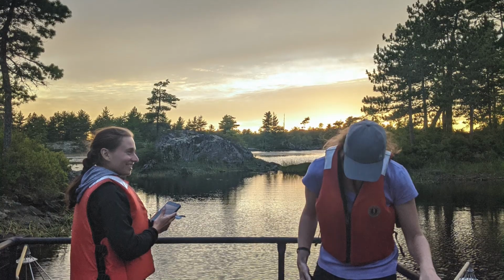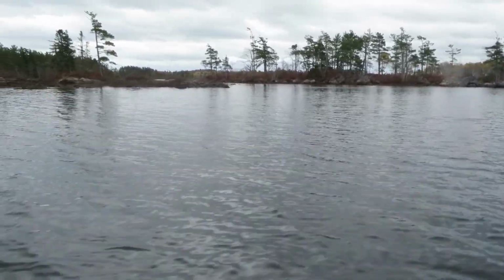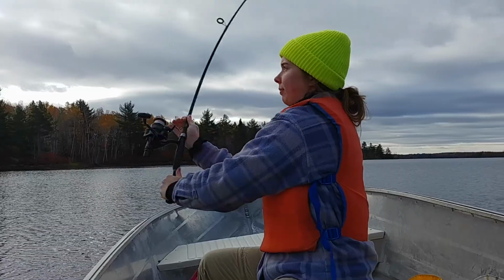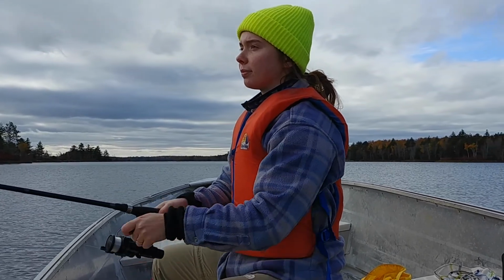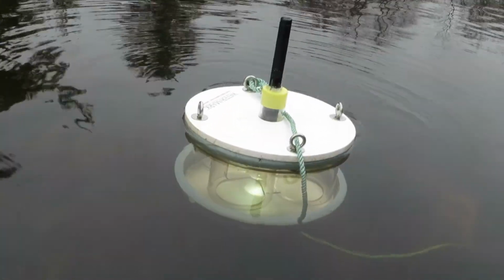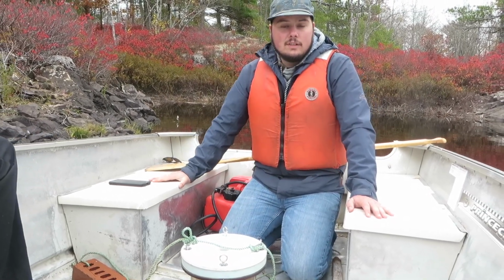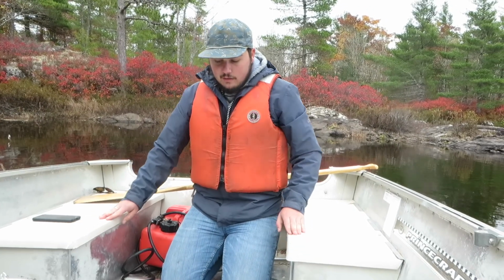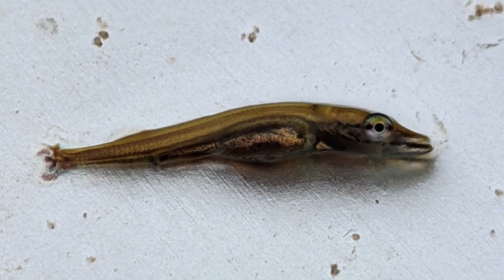Coastal Action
Molly is the Species at Risk and Biodiversity Team Lead at Coastal Action, an environmental NGO on the south shore of Nova Scotia. Coastal Action has been conducting aquatic invasive species research and removal for over 10 years. Our video today highlights some of the methods we use for invasive species removal in the habitat of the critically endangered Atlantic Whitefish, within the Petite Rivere watershed.

Invasive Species Video Transcript – Coastal Action

Hi, my name is Molly LeBlanc, and I am the Species at risk and Biodiversity Team Lead at Coastal Action, an environmental NGO on the South Shore of Nova Scotia. Today I am going to highlight some of the work that we do here coastal action around aquatic invasive species this time of year.

Each year we remove fish from the Petite Rivere watershed using a variety of methods, as a means of protecting native fish species and in particular the critically endangered Atlantic Whitefish. Atlantic Whitefish are endemic to Nova Scotia and currently only found in three lakes on the South Shore. Although their population was once anadromous, as a result of dams and fish passage barriers the species became landlocked. They are now thought to complete their life cycle in the freshwater system of the Petite. Invasive chain pickerel and small mouth bass are two of the main threats to this species, as they are with so many native fish in our province. Here are some of the ways we continue to lower the population and remove invasives from this critical whitefish habitat.

Through our partnership with DFO, Coastal Action staff conduct nightly boat electrofishing in the late summer and early fall. Similar to backpack electrofishing, the boat produces an electric current which stuns fish and allows capture. A live well in the centre of the boat holds the fish until processing. Invasives are removed from the lake while native fish are measured and returned unharmed. By using the boat we are able to target all size ranges of invasive fish in this important Whitefish habitat.

Hi, I'm Kaylee McLeod and I'm a senior species at risk and biodiversity field technician for Coastal Action. Today we're out on Millipsigate Lake as part of our Atlantic Whitefish project. With this, we're doing scientifically angling to remove invasive species. We're looking at chain pickerel and small mouth bass, and so this lake is divided into 24 separate sections, which are first electrofished using the electrofishing boat and then, in the following days, we come and scientific angle the same sites. We are averaging about one to five fish a day, and so far we've had 19 days out on the water.

We often conduct dissections to evaluate the stomach content of invasive fish. The most common prey item is freshwater invertebrates, however, we have also found native fish, other chain pickerel, frogs, toads, mice, voles, snakes, and hatchling turtles, including these two snapping turtle hatchings which were found alive and then released.

Finally, our most recent method of invasive removal is our new floating light traps. These are currently being tested as a possible method to capture young of the year chain pickerel.

Alright, so these traps are light traps light source is this LED flashlight on the top, so this flashlight shines a light down through the trap and any photosensitive fish or invertebrates will be attracted to this. There is some styrofoam in the top so that floats, and the fish come in the entrances of this four leaf clover pattern, and then they're trapped within the bottom tray which is held together by some piping. And these traps are targeting young of the year chain pickerel and small mouth bass. Right now they are in Milipsigate Lake, which is a part of the Petite Rivere system. We will check this trap, so we take the piping off and we lifted trap off of the bottom tray, and this will give us whatever the trap has caught over the last two nights. So it looks like a lot of inverts and some daphnia and others clouding up the water. I don't see any fish. These traps were set out in the spring of 2020 as well, and caught both juvenile chain pickerel as well as juvenile small mouth bass.

A couple weeks ago, our crew was surprised to capture this larval chain pickerel. This could be evidence of a second spawning event in late summer or early fall in addition to the typical spawning time in early spring. Two separate spawning events would have major implications for assessing the growth rate and spread of the chain pickerel population across the province.